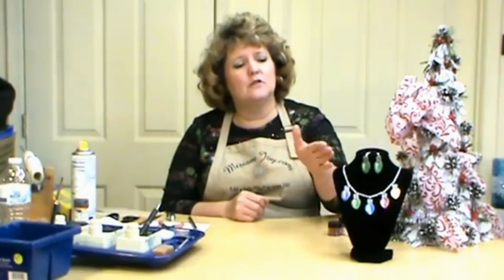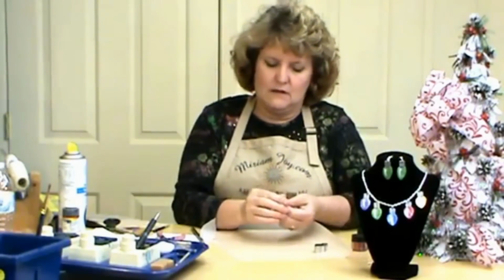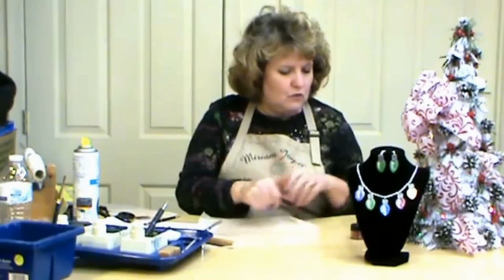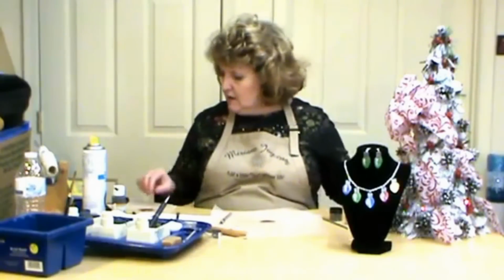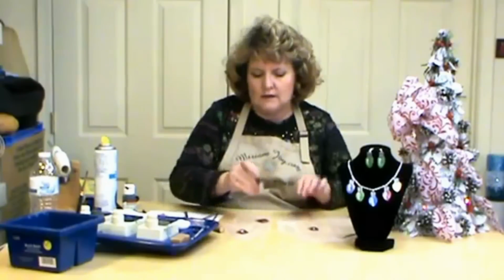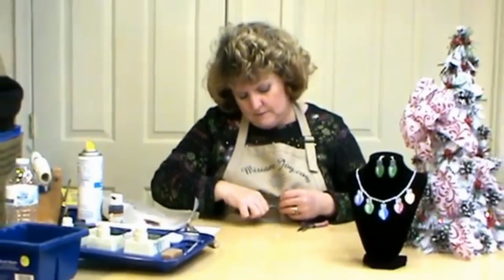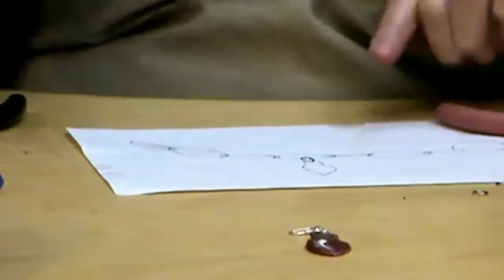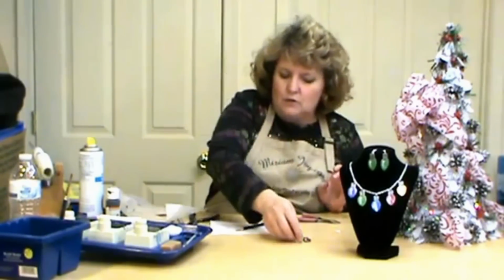How to make a Light bulb Necklace ~ Featuring Miriam Joy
Learn how to make a light bulb necklace using QuikWood and pigment powders. You can get your QuikWood at Miriamjoy.com